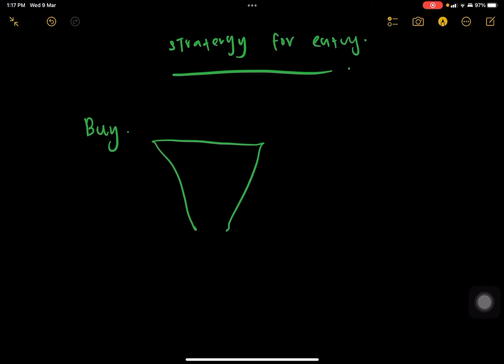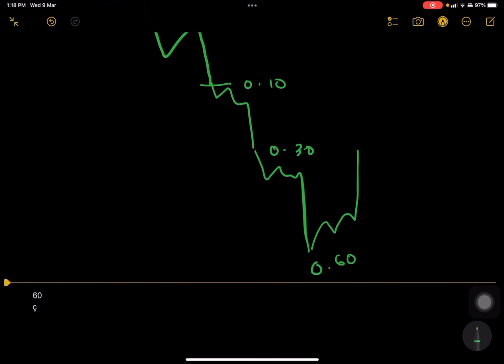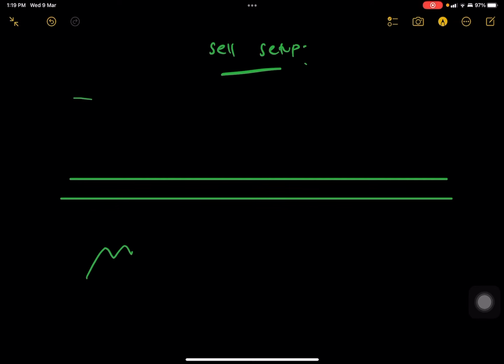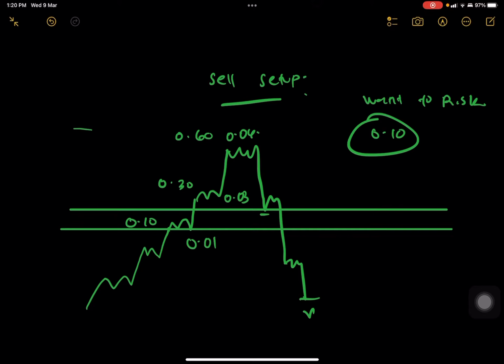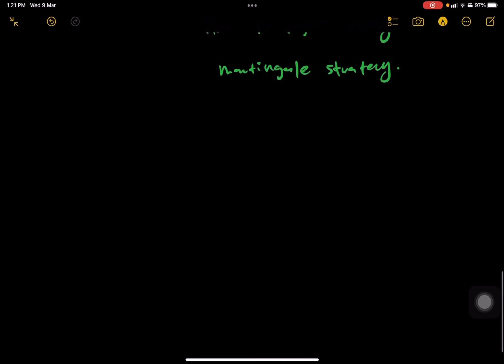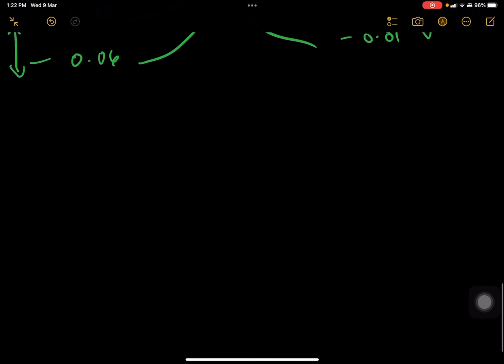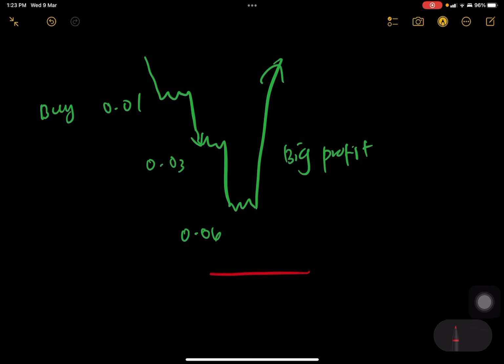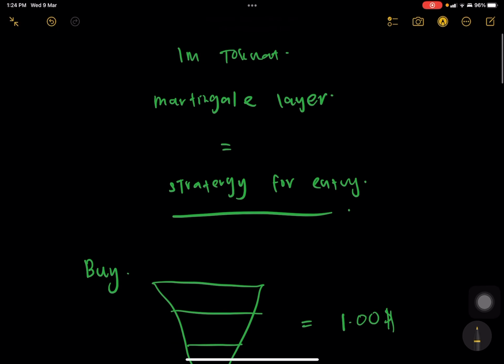please watch this video regarding Martingal Layer Technique! Tokmat FULL VIDEO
Guys, please watch this first e-video regarding Martingal Layer Technique!
This technique will be implement in your trading system. You need to understand how to mange your risk wisely

SIGNALS GROUP AND EARN PROFIT TRADING ONLINE TAKE IT SLOW AND STEADY! Focus on consistency and you'll see your account grow tremendously day by day

Join our recommend Broker   🎯

Low Spread 🎁
Instant Withdrawal ✅
Trusted & Regulated Broker 🎯

Behind every successful Trader there is an honest broker ✅✅

gold expectations next week,
gold daily analysis,
weekly forecast gold,
gold forecast this week,
gold prediction this week,
weekly highs and lows,
gold prediction next week,
trading weekly highs and lows,
trading weekly
gold analysis next week,
next week forex gold analysis,
gold analysis for next week,
gold prediction today live,
gold price forecast this week,
gold prediction for tomorrow,
gold trading forecast today,
ons gold price analysis,
ons gold analysis,
gold technical analysis today,
weekly forex forecast gold,
xauusd analysis next week,
xauusd prediction next week,
xauusd forecast this week,
xauusd forecast,
gold forecast for next week,
gold price prediction forex,
gold next week forecast,
gold trading next week,
gold trading update today,
gold chart analysis today,
gold weekly analysis today,
gold forex analysis today
day trading addict gold,
day trading gold for beginners,
day trading gold,
day trading gold strategy,
day trading gold futures,
day trading gold live,
day trading gold forex,
daily trading gold,
gold day trade,
day trade gold,
xauusd day trading,
xauusd trader,
day trade gold strategy
the scalper trader,
scalping strategy on gold,
the best scalper trader,
gold trading scalping strategy,
scalping on gold,
gold scalping supply and demand,
gold scalping trading strategy,
scalping trading gold,
live scalping trading gold,
what is scalper trader,
scalping trading in gold,
gold live scalping,
scalping trading strategy gold,
xauusd scalper,
xtreme trader gold scalping,
scalping trading strategy xauusd,
gold forex scalping strategy,
gold scalping price action,
gold m5 scalping strategy,
scalping gold price action